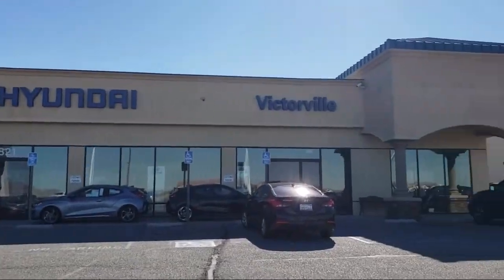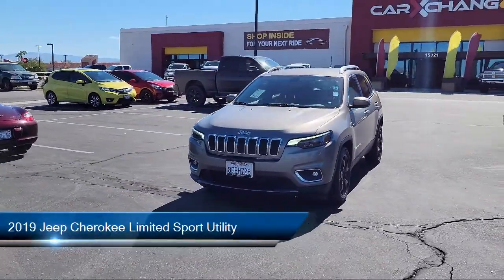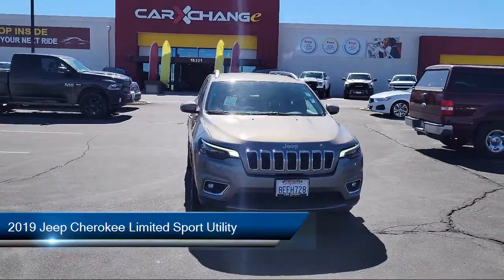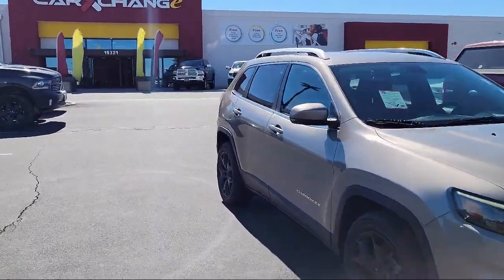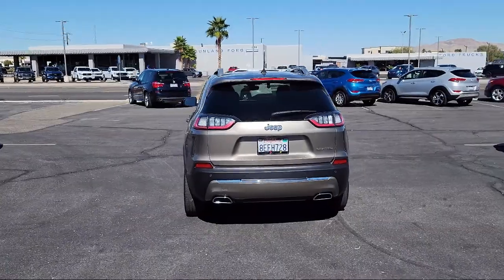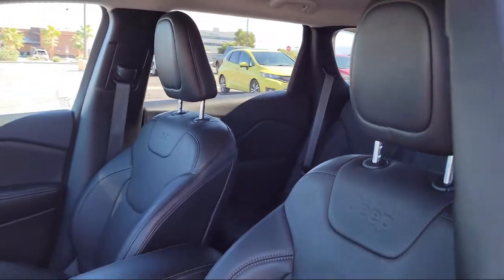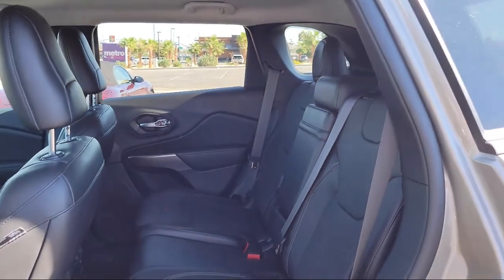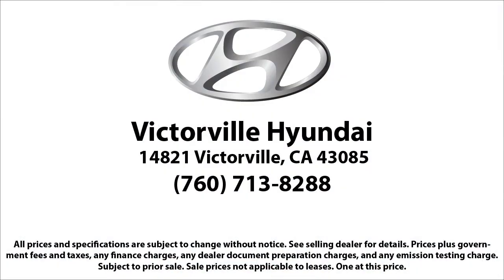2019 Jeep Cherokee Limited Sport Utility Victorville Apple Valley Hesperia Adelanto Barstow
2019 Jeep Cherokee Limited Sport Utility Stock Number: 2209607 Vin:1C4PJLDN4KD152037.

Victorville Hyundai
14821 Palmdale Rd A